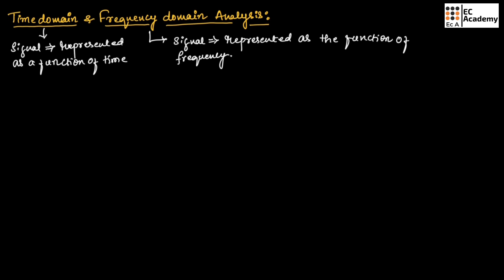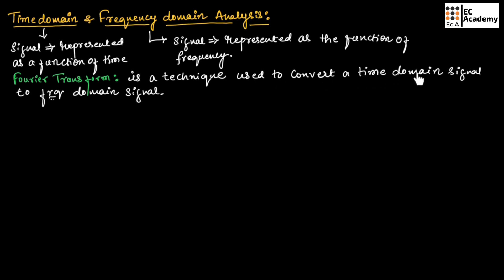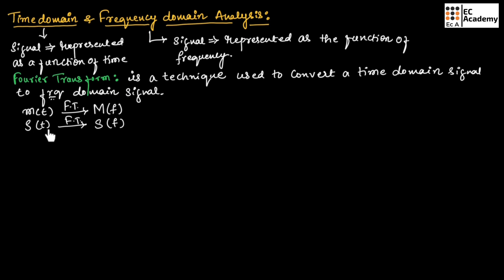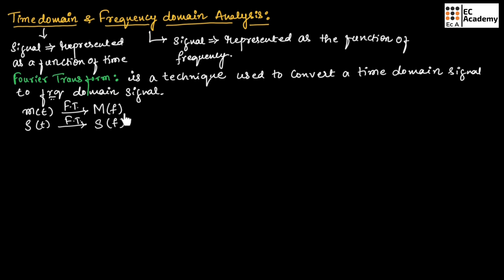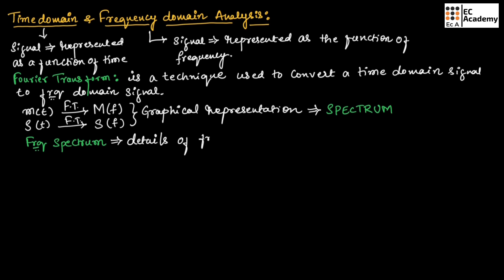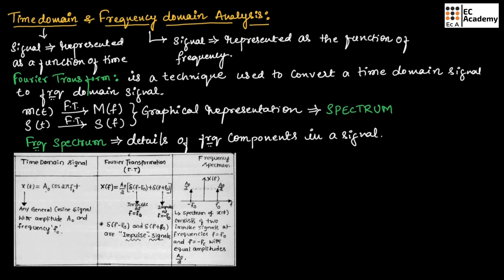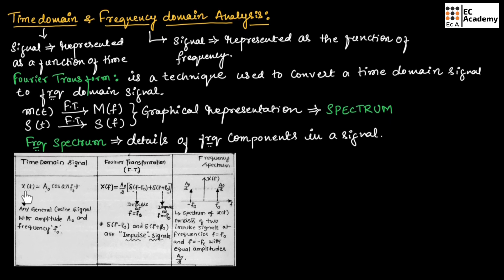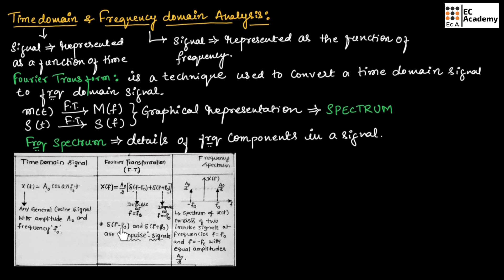CT#2 Time and Frequency domain analysis of signals in communication system || EC Academy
In this lecture, we will understand Time and Frequency domain analysis of signals in communication system.